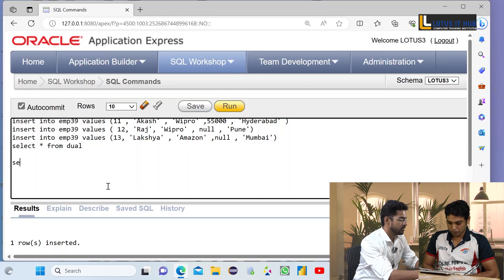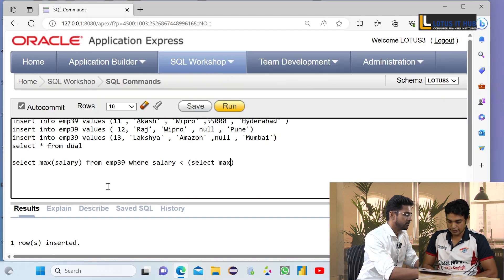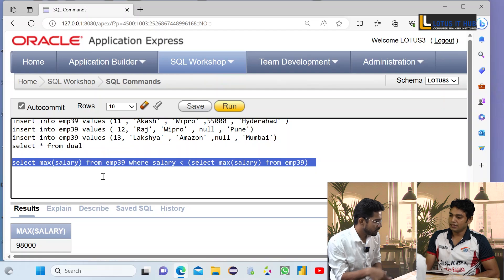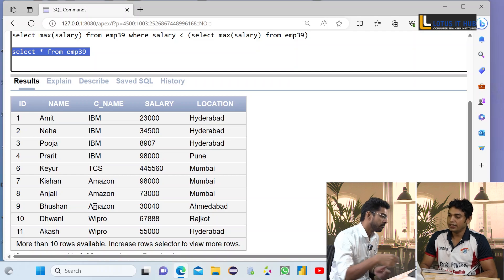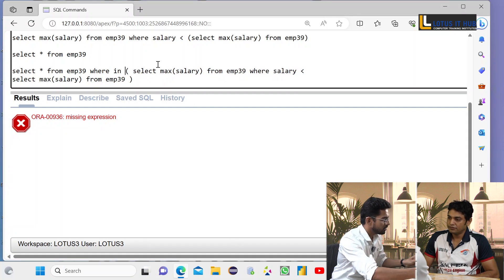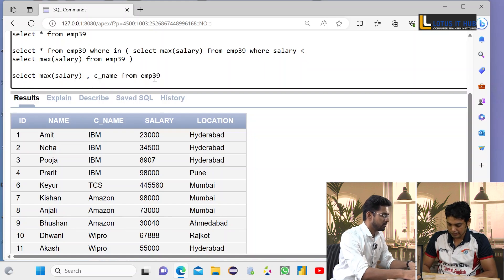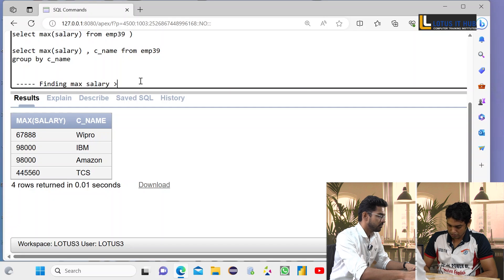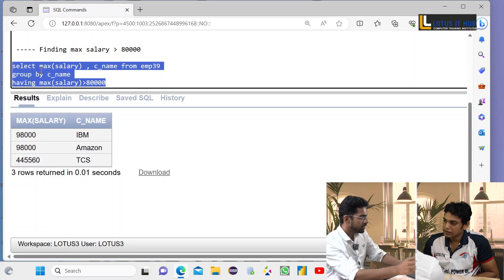Fresher Mock Interview SQL | Technical Round | HR Interview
Get prepared for your SQL interview with this mock interview video for freshers. Practice your technical and HR interview skills to land your dream job!
Mock Interview SQL | Technical Round | SQL Interview for Fresher | HR Interview | lotusithub
Interview Preparation, and In-depth Knowledge of technology.

sql interview
sql
sql tutorial
sql for beginners
sql joins
sql community server download
sql commands class 10
sql course
sql commands
sql class 12
sql code with harry
sql complete course
sql commands tutorial for beginners
sql course in hindi
sql course for beginners
sql course
sql course in telugu
sql course in tamil
sql count
sql playlist hindi
sql playlist english
sql playlist telugu
sql playlist hindi code with harry
sql plsql interview questions and answers
sql playlist love babbar
sql playlist tamil
sql plsql jobs
sql plsql interview questions and answers for experienced
sql playlist by krish naik
sql plus
sql plus download
sql joins interview questions and answers
sql jobs for freshers
sql jobs
sql job opportunity
sql jobs salary
sql joins interview questions and answers tamil
sql jobs in telugu
sql joins interview questions and answers telugu
sql jobs work from home
sql jobs in tamil
sql job interview questions and answers
sql jobs for freshers tamil
sql java project
sql jobs for freshers in telugu
sql developer interview questions and answers
sql developer jobs
sql developer salary
sql developer connection error
sql developer installation on windows 10 tamil
sql developer jobs for freshers
sql developer interviews
sql developer resume
sql developer salary telugu
sql developer resume for freshers
sql developer jobs in tamil
sql developer error the network adapter could not establish connection
sql developer invalid username/password logon denied
sql developer interview questions and answers for experienced